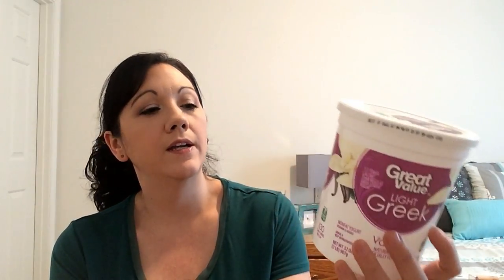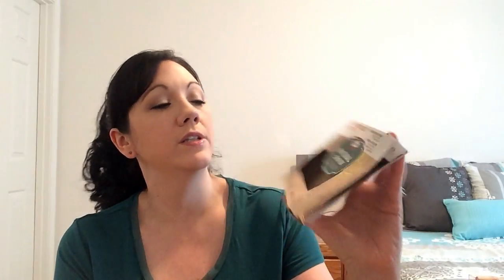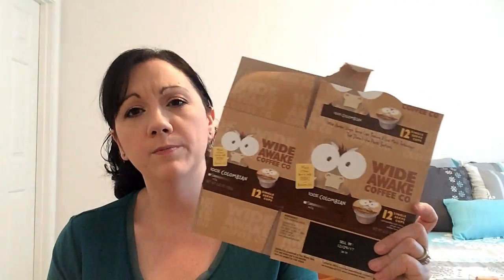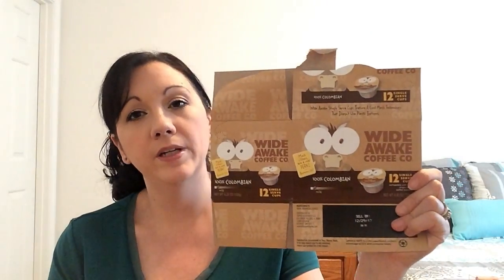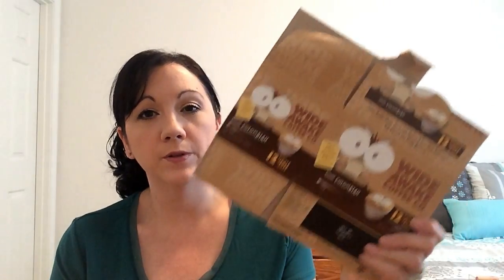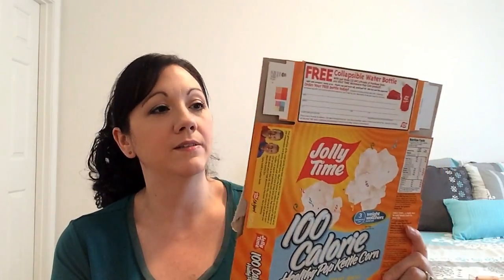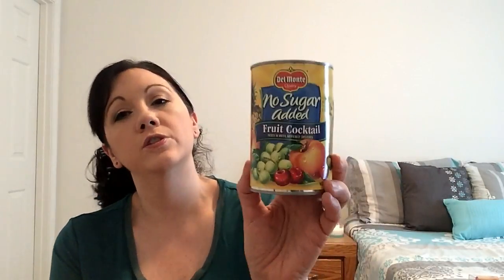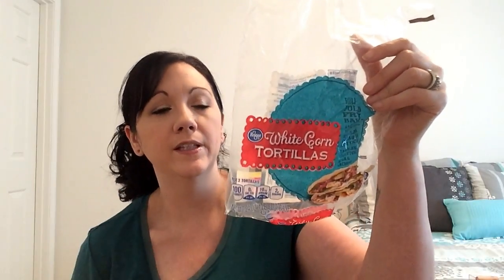Weight Watchers Empties #4 | April 2017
Click here for my info video on Simply Filling vs Smart Points